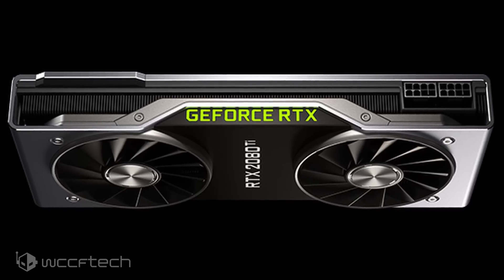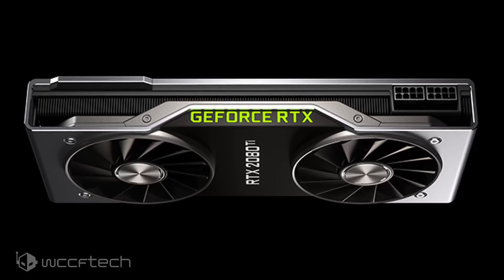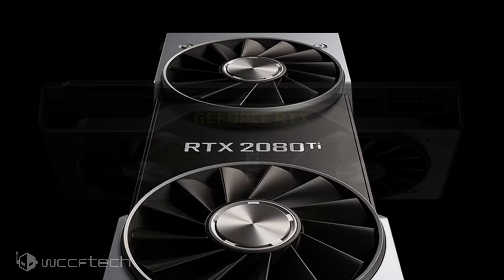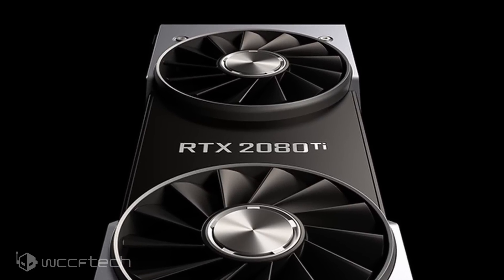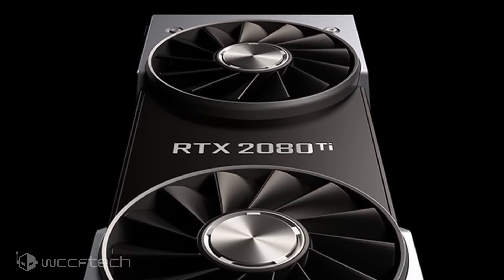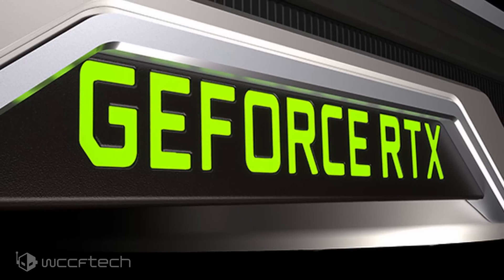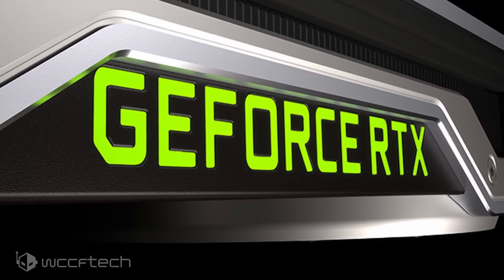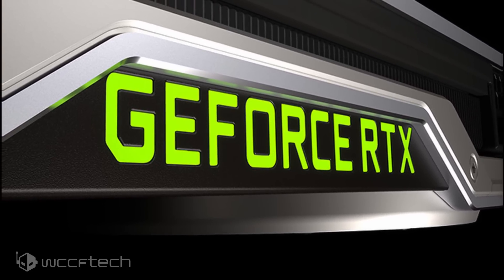NVIDIA GeForce RTX 2080ti, RTX 2080, RTX 2070 Official Specs and FE Pricing